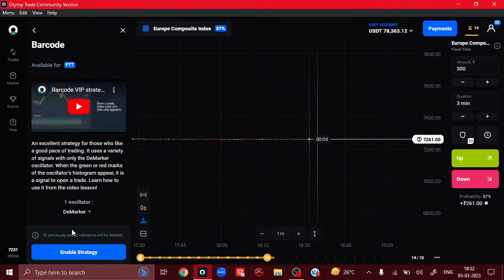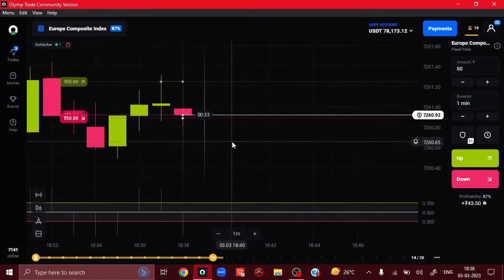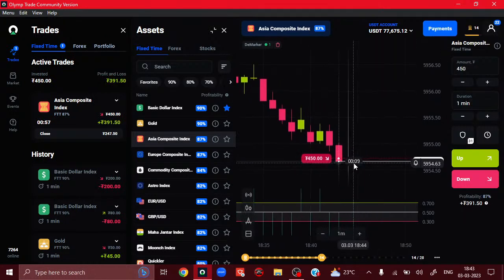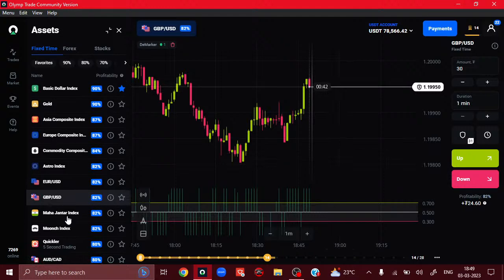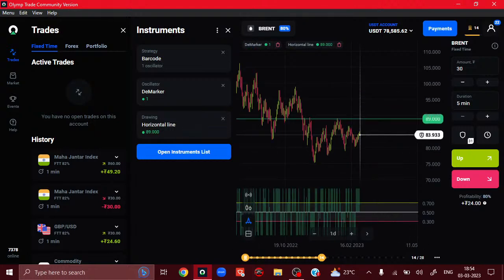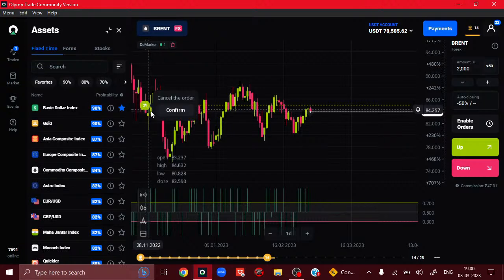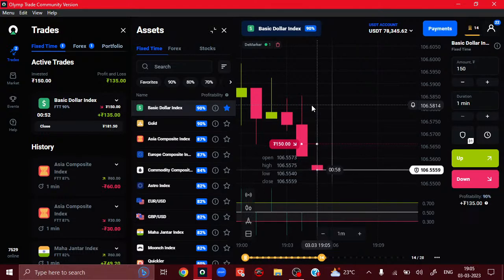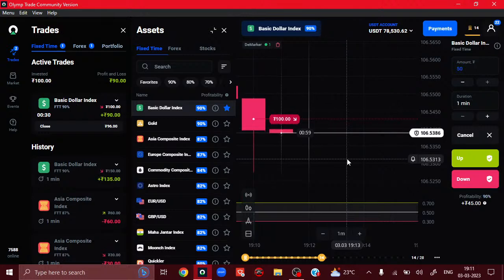A detailed analysis of the BARCODE strategy | OLYMP TRADE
An online lesson from VIP department experts. Join us to find out how to trade profitably according to the BARCODE strategy.